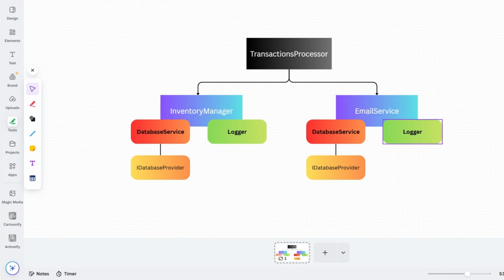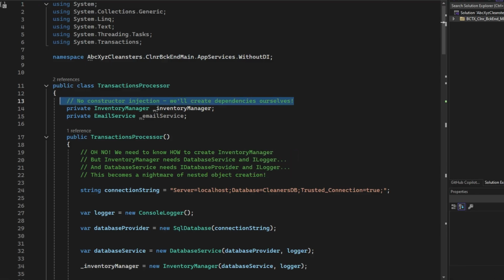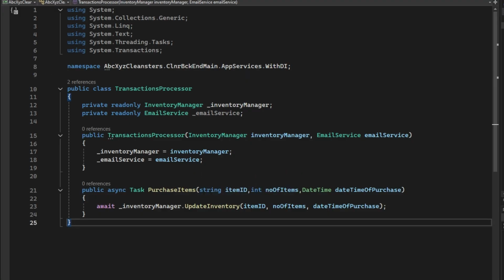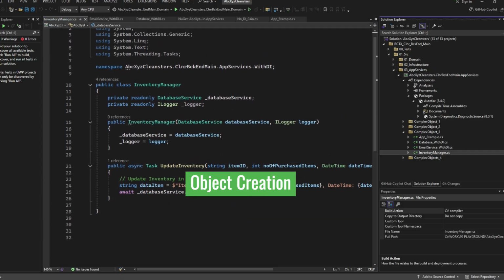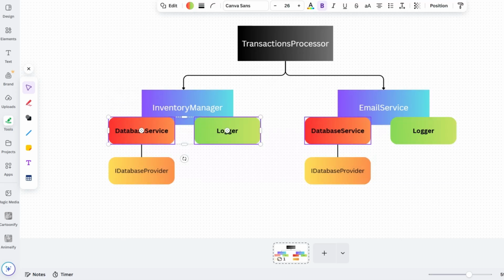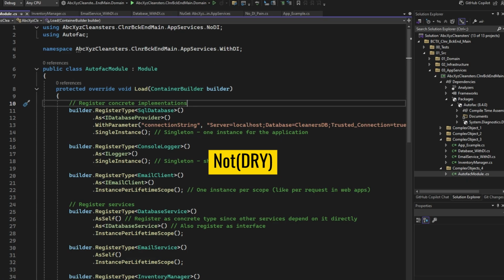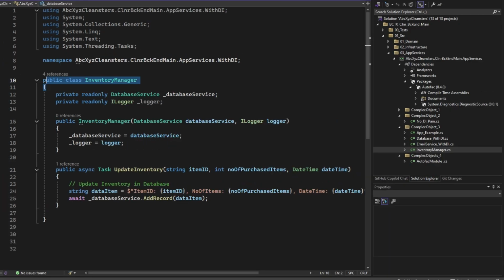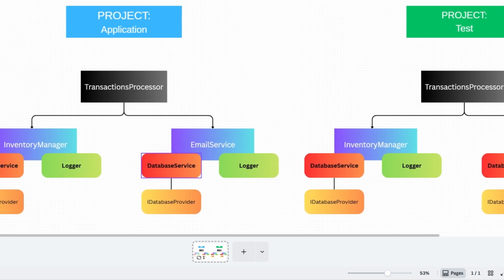Dependency Injection. Hidden Benefit: Centralized Object Creation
Creation of complex object dependencies only needs to be done ONCE in the DI Container. Super simple and DRY. Do Not Repeat Yourself.

In this video, we’re diving deep into one of the most important software design patterns: **Dependency Injection (DI)**. Whether you’re just starting out in software development or already building complex applications, understanding DI can completely transform how you write, test, and maintain code.

Dependency Injection is a software best practice where classes don’t create their own dependencies. Instead, those dependencies are provided (or “injected”) from the outside. This simple shift in responsibility makes your code:

* Easier to test
* More flexible and maintainable
* Free from unnecessary duplication

We’ll begin with a quick reminder of what DI is and why it matters, followed by a practical example showing how **TransactionProcessor** can either manually create its dependencies (InventoryManager, EmailService) or accept them through DI.

Without DI, testing becomes painful because you’re forced to use real implementations—like sending real emails or using real databases—when you only wanted to test a small part of your system. With DI, you can swap in mocks or fakes, making tests faster, safer, and more focused.

We’ll also explore how DI helps keep your code **DRY (Don’t Repeat Yourself)**. Complex setup logic for dependencies, like DatabaseService and Logger, only needs to be defined once in the DI container. That means no more copy-paste instantiation code scattered across your project.

🔹 **Benefits of Dependency Injection**

* ✅ Easier testing with mocks and fakes
* ✅ Cleaner, more maintainable code
* ✅ Classes focus on behavior, not dependency management
* ✅ Centralized configuration of complex dependencies
* ✅ No duplicated setup logic for shared services
* ✅ Flexibility to swap implementations (e.g., MSSQL vs MySQL vs in-memory databases)

🔹 **Why Use a DI Container (like Autofac)?**
While small apps might survive without DI, large systems become unmanageable. A DI container like **Autofac** takes care of wiring everything together. You simply register classes once, and Autofac automatically resolves long dependency chains.

This means:

* No need to manually pass dependencies into constructors
* No mental overhead of remembering complex dependency graphs
* Code evolves easily—constructor changes don’t break the entire project
* Adding new classes (like AnalyticsManager) is as simple as one line of registration

🔹 **Practical Example with Autofac**
We’ll look at how Autofac registers services like TransactionProcessor, InventoryManager, EmailService, DatabaseService, and Logger. The beauty is that developers don’t need to explicitly state how these classes depend on each other—the container handles it automatically.

This makes your application not just testable, but also scalable and future-proof.

✨ **Recap**
Dependency Injection isn’t just about testability—it’s also about reducing duplication, centralizing configuration, and allowing your system to grow without becoming a tangled mess. By using DI containers like Autofac, you free yourself from the headache of manual dependency management and make your codebase much easier to evolve.